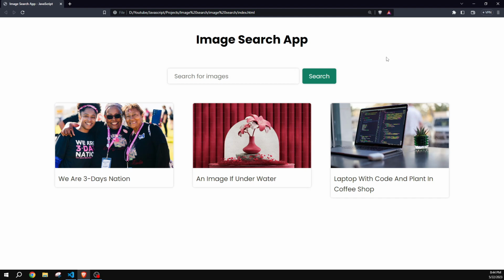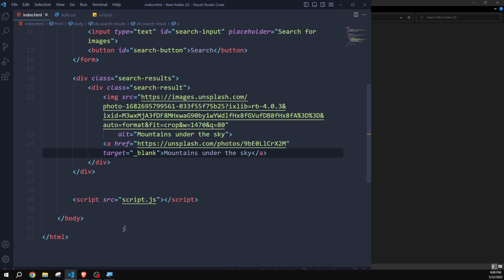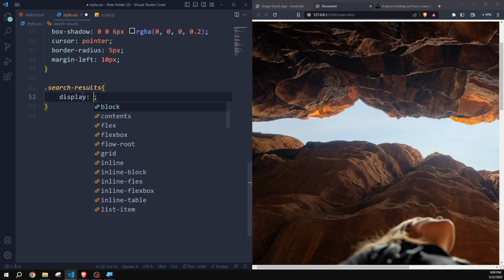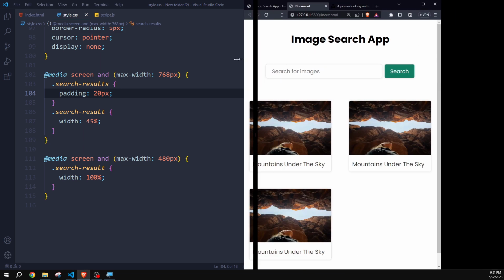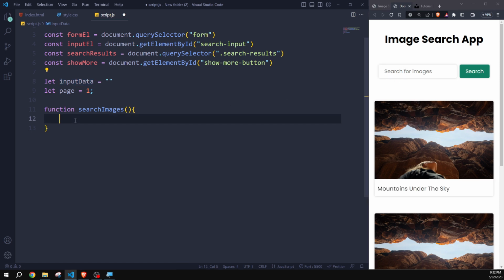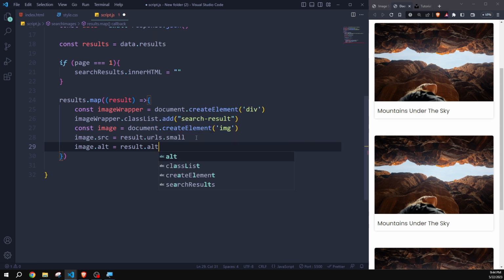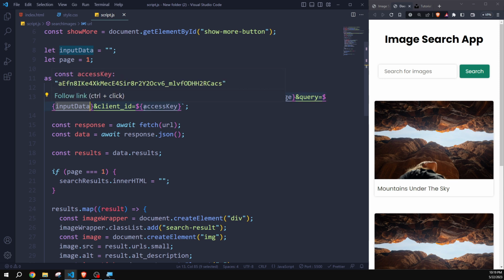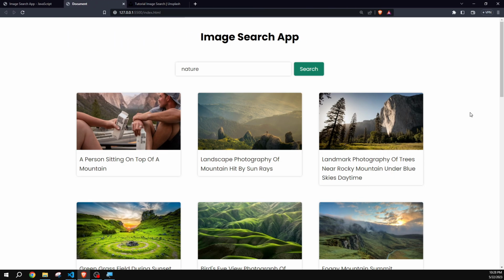JavaScript Project | Image Search App With JavaScript API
In this video, I'll guide you through building an Image Search App using JavaScript API. Perfect for beginners and those looking to enhance their HTML, CSS, and JavaScript skills. This JavaScript project will help to understand the fundamentals for API. Join us as we create this dynamic project together!

This project is inspired by "JavaScript King".

Free Course to Improve Your Skills

Timestamps:
0:00 Intro
1:35 File setup
2:44 HTML
7:39 CSS
21:05 JavaScript
46:58 Final Project